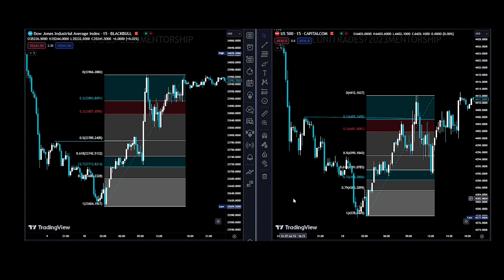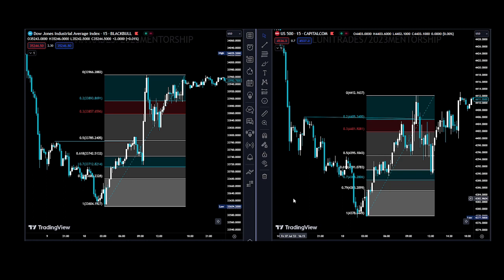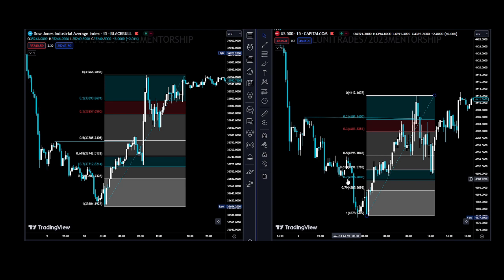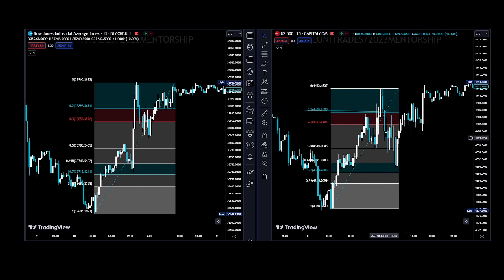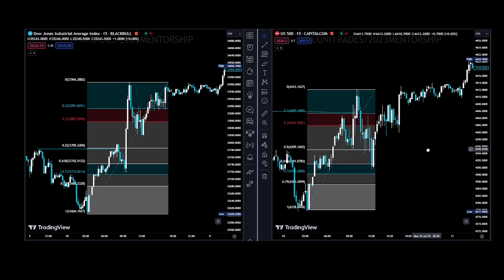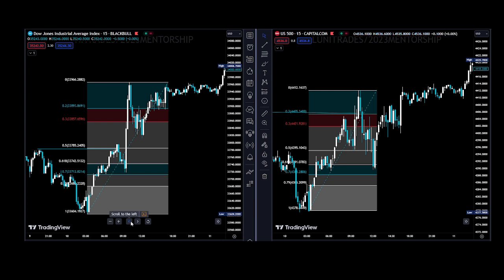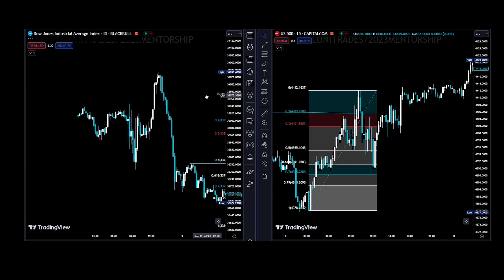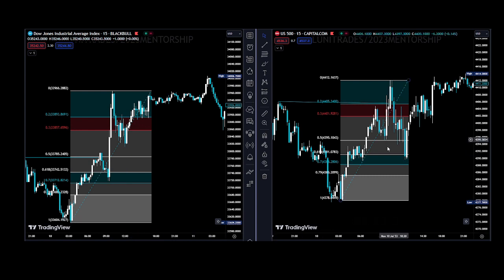INTRODUCTION TO R.S.A {NEVER MISS A TRADE AGAIN}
understand more on time base trading with entry and exiting the market,market sentiment,missing your entry[how to enter using another correlating market with the understanding of relative strength analysis]